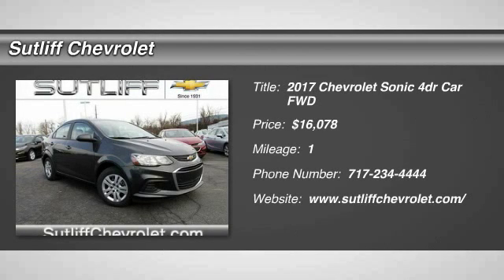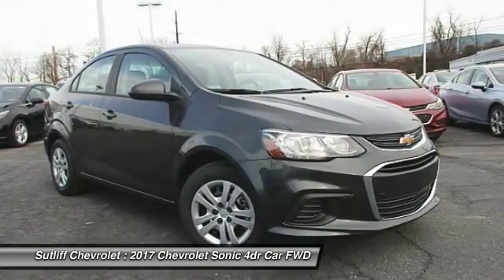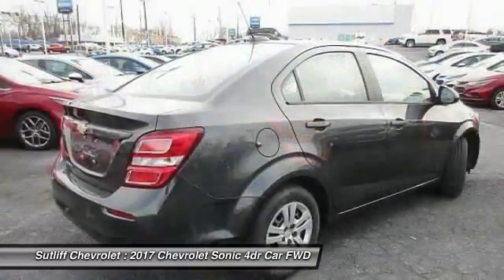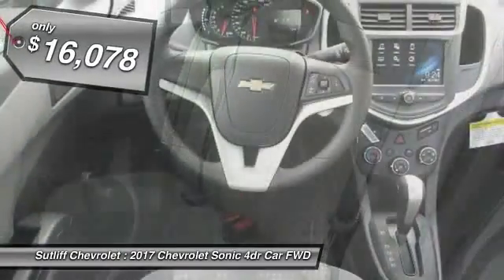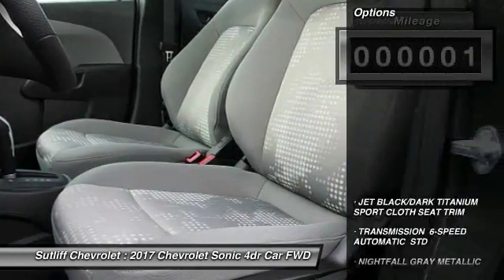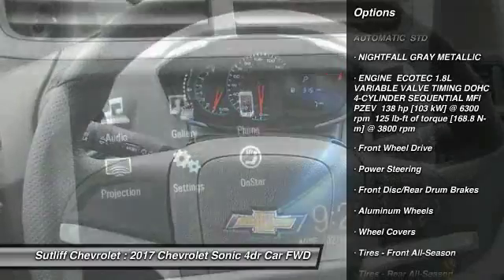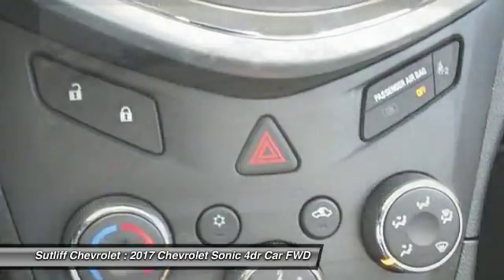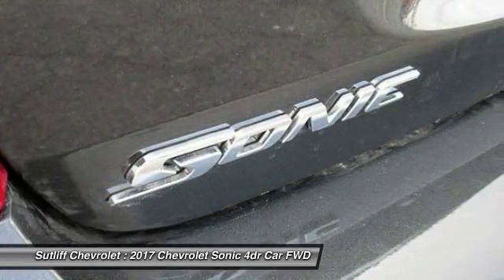2017 Chevrolet Sonic Harrisburg PA 71247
2017 Chevrolet Sonic LS

Sutliff Chevrolet
1251 Paxton St

2017 Chevrolet Sonic LS Sonic LS, 4D Sedan, ECOTEC 1.8L I4 DOHC VVT, 6-Speed Automatic, FWD, Gray Metallic, Jet Black/Dark Titanium Cloth, 4-Speaker Audio System Feature, Radio: Chevrolet MyLink AM/FM Stereo w/7 Screen, USB Port. Priced below KBB Fair Purchase Price! 34/24 Highway/City MPGReviews:* Optional turbocharged engine is powerful and gets respectable fuel economy; cabin is relatively spacious for this class; generous number of standard and available features; excellent crash test safety scores; ride quality is better than most competitors; fun to drive. as stated by Edmunds Tax, Tag, & Title are additional. Price includes all applicable rebates (in lieu of incentivised financing rates), except private offers, residency restrictions may appy. See Dealer for details: $500 - General Motors Consumer Cash Program. Exp. 02/28/2017